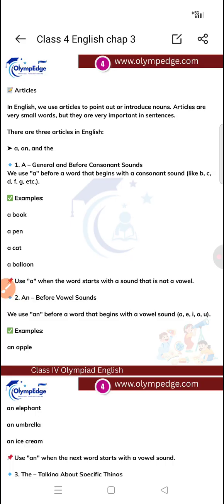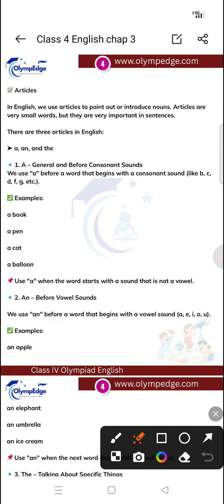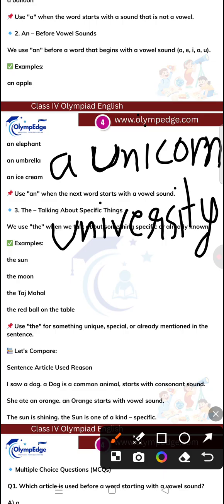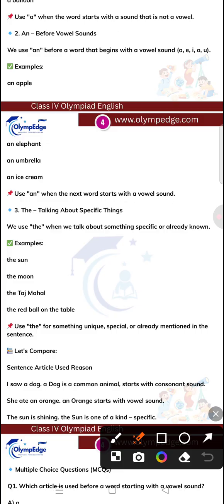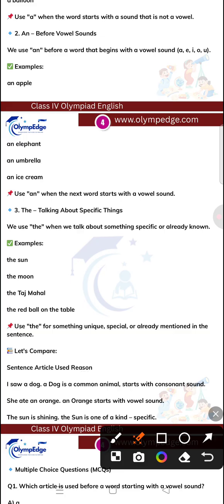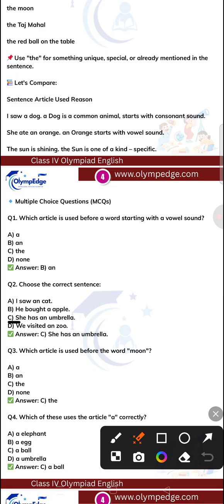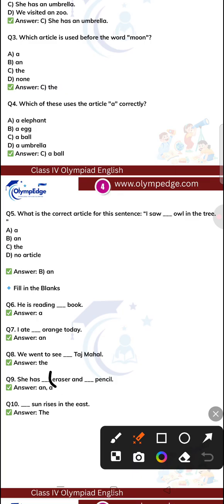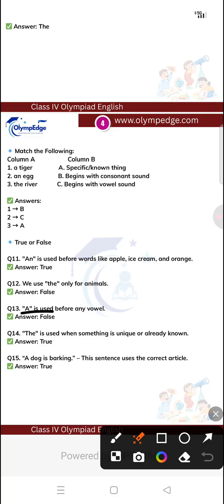Olympiad Class 4 English– Chapter 3 | Easy Explanation | Olympedge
Olympiad English for Class 4 | Learn with Olympedge

Welcome to Olympedge!
In this video, we help Class 4 students prepare for the English Olympiad in a fun, simple, and easy-to-understand way.

What your child will learn in this video:

• Important English concepts for Class 4
• Grammar, vocabulary, sentence formation & comprehension
• Logical reasoning and language skills
• Olympiad-style English questions
• Easy explanations with clear, step-by-step examples
• Confidence-building practice for exams

This video is specially designed for young learners to strengthen their English foundation, improve language skills, and perform better in school exams and Olympiads.

Perfect for:

✔ English Olympiad preparation
✔ Parents & teachers
✔ Beginners and young learners